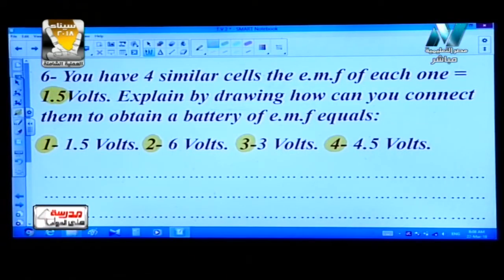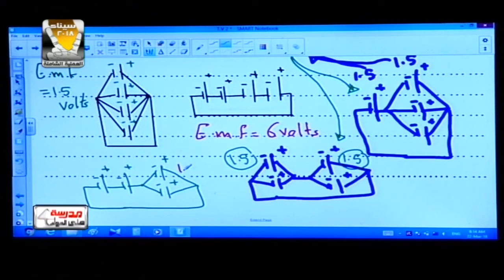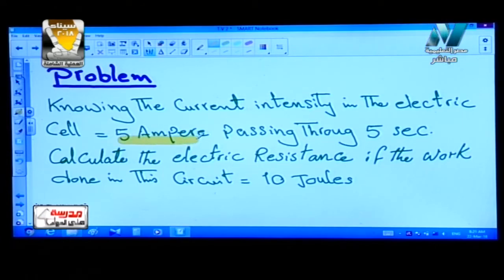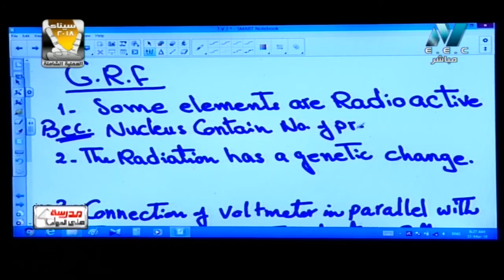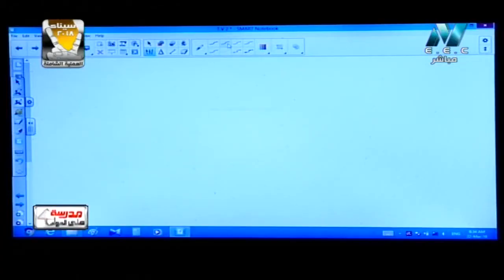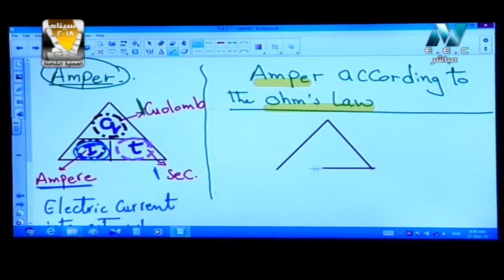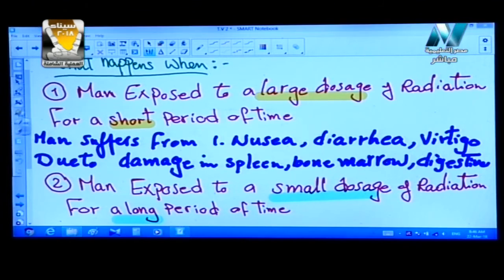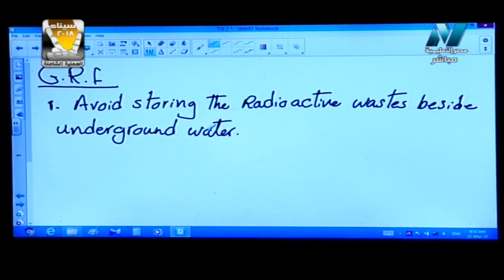22-03-2018 علوم لغات 3 إعدادي حلقة 8 Revision on unit 2 أ محمد محمود